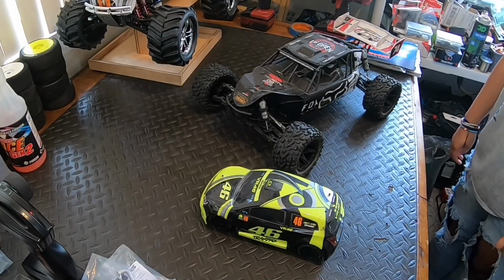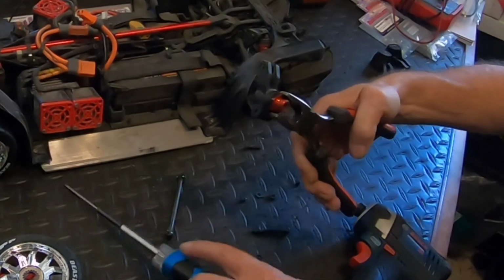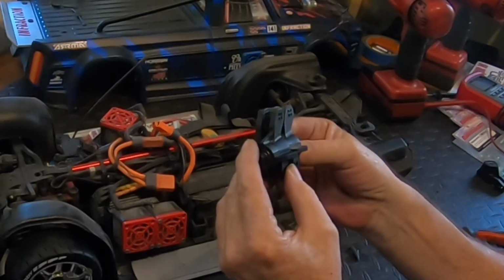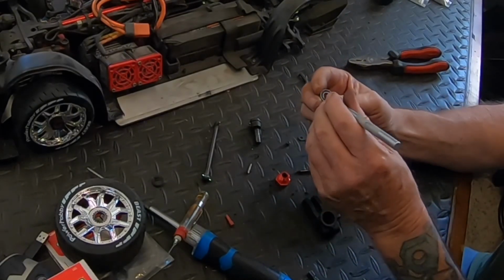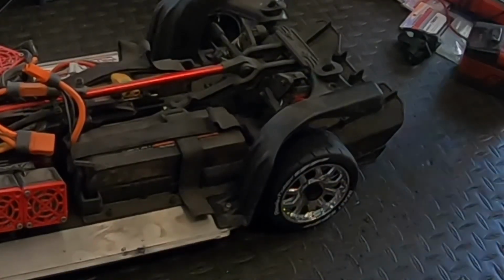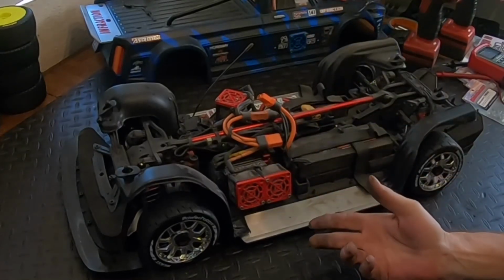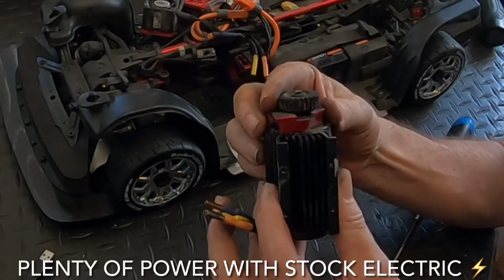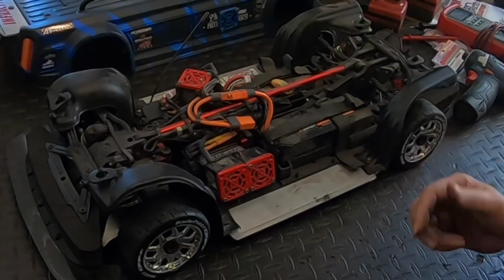Arrma Infraction V2 more damage then I thought & changing gearing for cooler temps